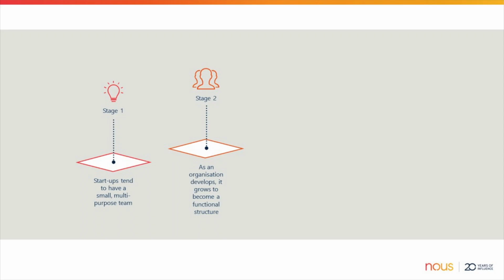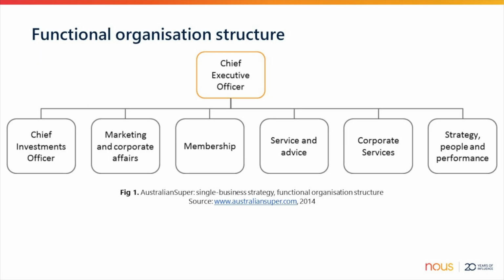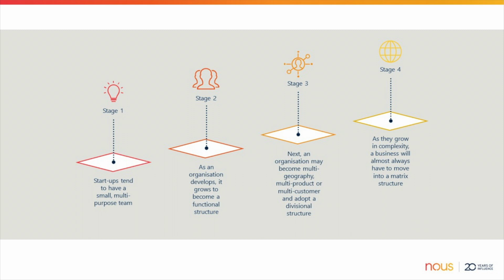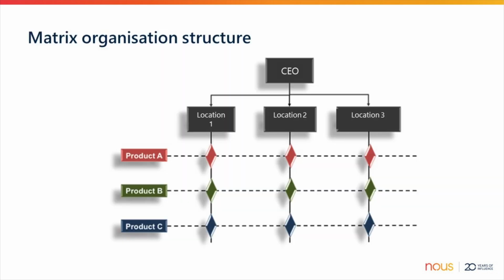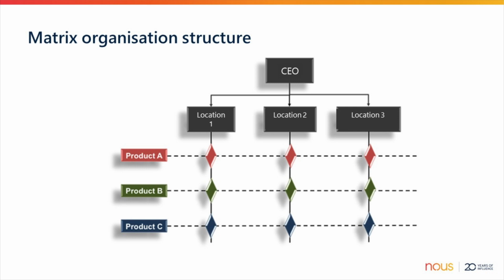Which organisation structure?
Organisations need to change their organisation structure as they grow. This video discusses how and when organisations should use a small, generalist team, a functional structure, a divisional structure, a matrix structure, and some emerging organisational structures.

Greg Joffe co-leads the business & digital strategy practice at Nous Group - a 400 person management consulting firm in Australia & the United Kingdom. He is also an associate professor at the Australian Graduate School of Management (AGSM), University of NSW where he teaches strategy and implementation. He is an expert in aligning organisation structure to deliver on strategy and has published on this in the Journal of Organisation design Greg looks forward to engaging with any thoughts, questions or discussion points commented under this video, or feel free to get in touch with him directly (links below).